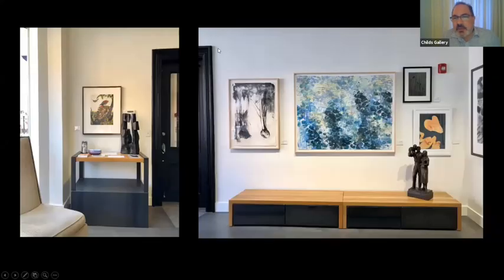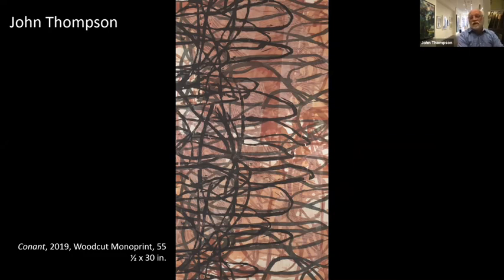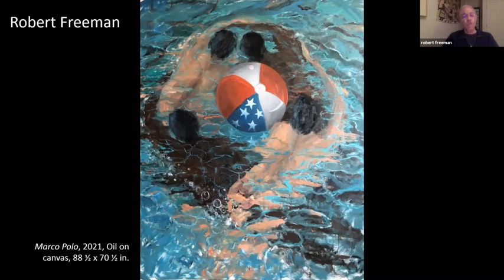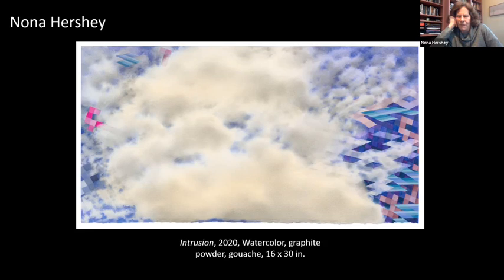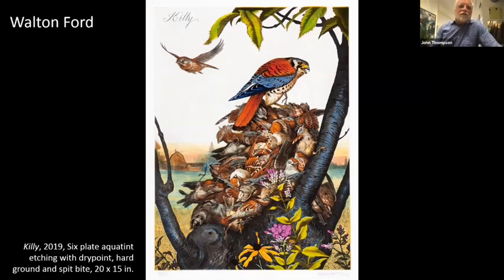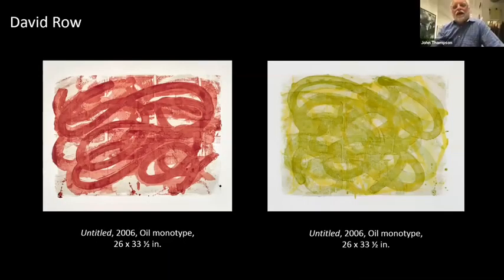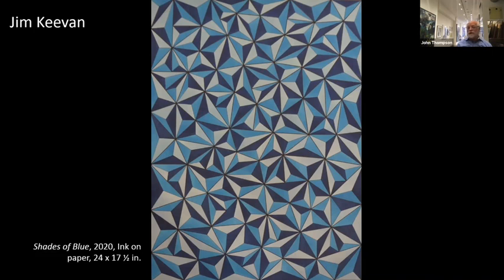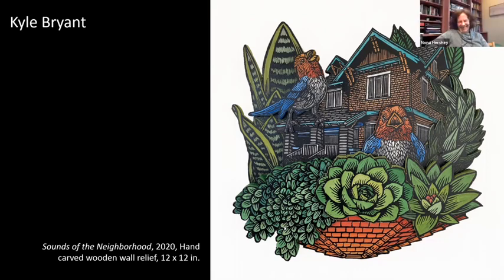Artist Talk with John Thompson, Robert Freeman, and Nona Hershey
John Thompson, Robert Freeman, and Nona Hershey join Childs Gallery for an artist talk in conjunction with the exhibition John Thompson: An Artist Collects. Thompson is a painter and printmaker as well as avid collector. An Artist Collects explores pieces from Thompson’s private collection, alongside examples of his own work, as well as those within his circle. Freeman and Hershey, whose work is included in the show, join Thompson for a discussion of process, practice, and collecting.